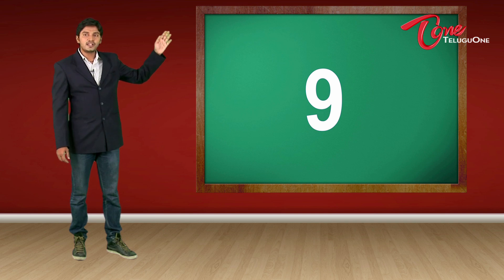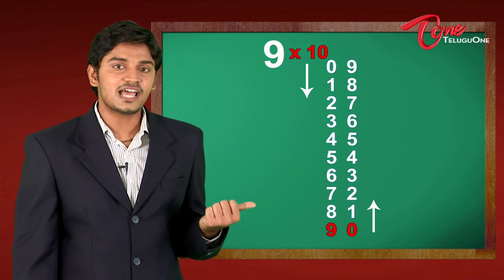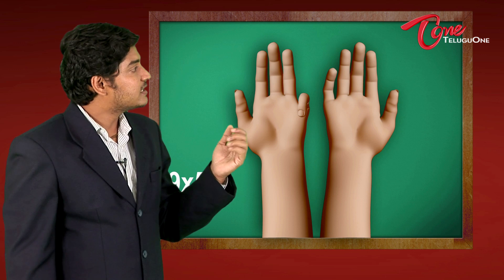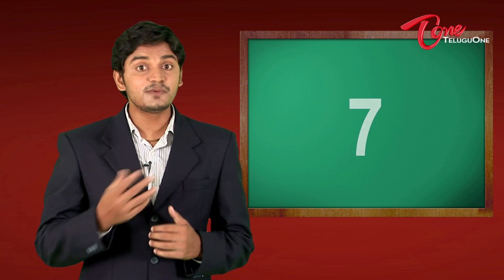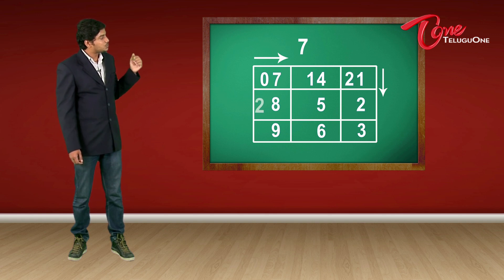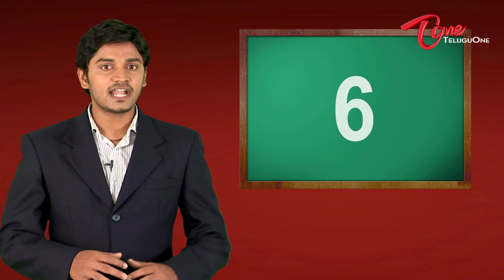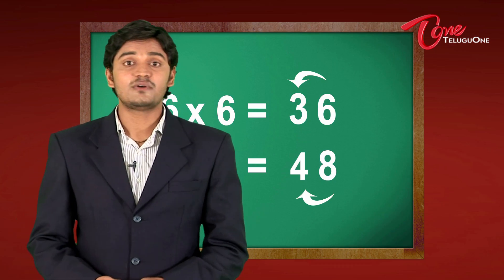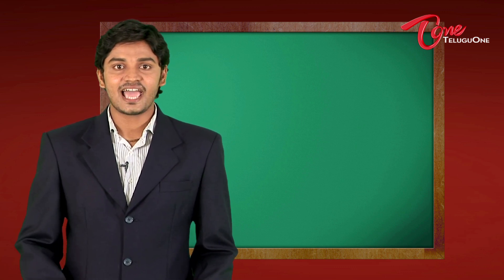Learn Mathematics in Funny & Easy Way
Learn Tables up to 10 in Funny Way and Easy Way